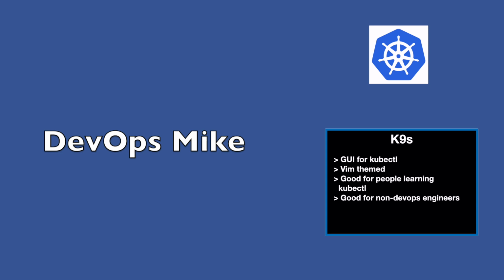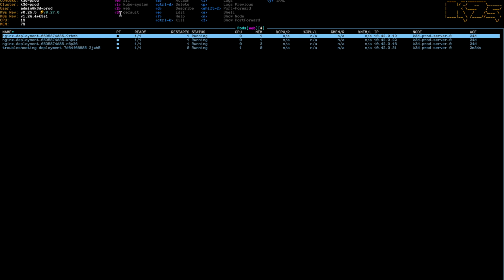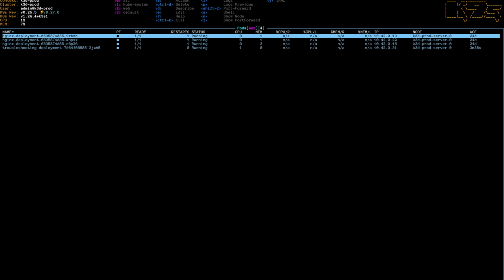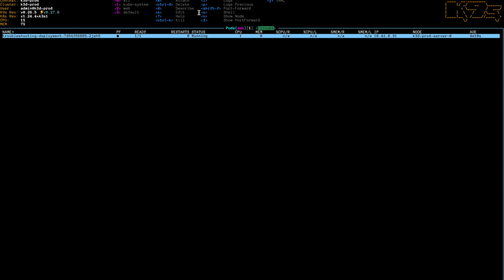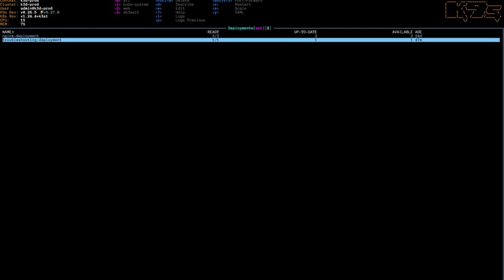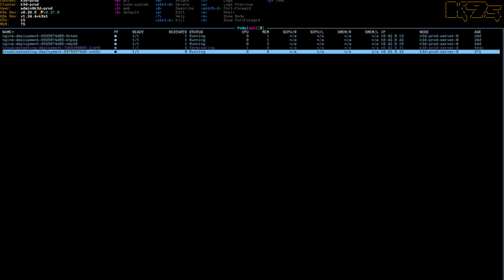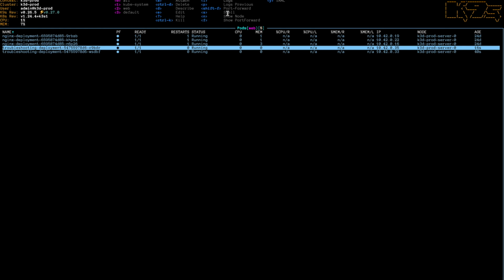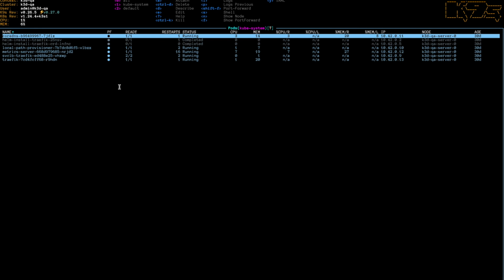Kubernetes - k9s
k9s GUI for kuberenetes